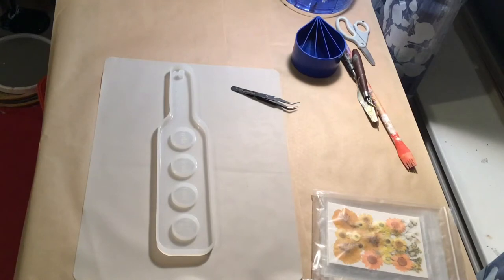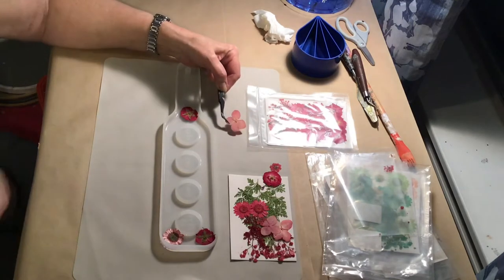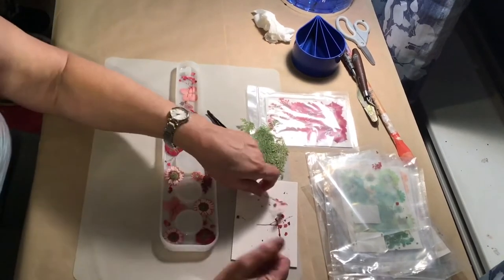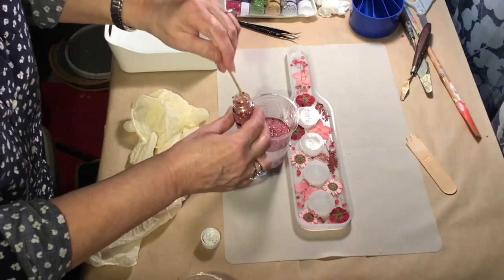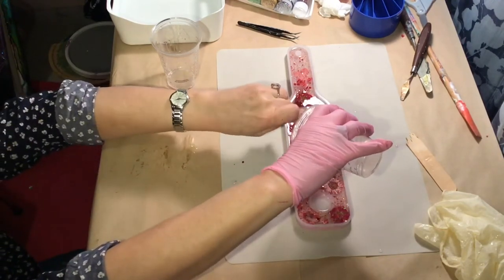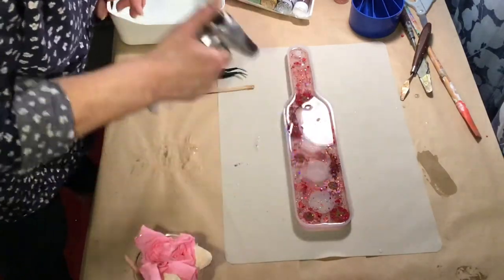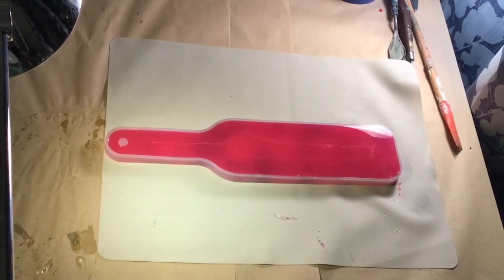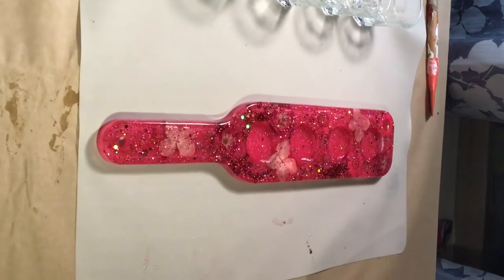EPOXY RESIN SHOT GLASS TRAY WITH PRESSED FLOWERS & GLITTER - BEAUTIFUL RESULTS!!! 🌺🌸🌺🌷🌹🥂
Follow these instructions for a beautiful shot glass tray! You will love the results! This one has red and pink flowers, red and pink glitter with a solid background. I’ve worked with fresh and dried flowers for over four years. I found the tray, flowers, epoxy and glitter on Amazon.
Time Stamps will be added below.
It will be a different shape and will have yellow and orange flowers with this beautiful yellow sunflower glitter I recently acquired.
My goal is to inspire and encourage you to try this for yourself.
AddColor2Life!
Peace!
Lisa 🌻